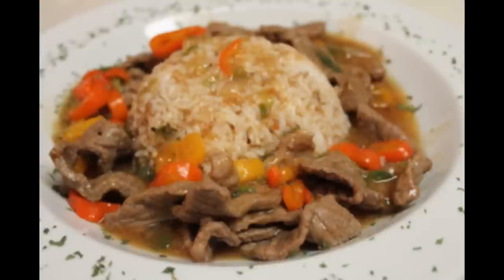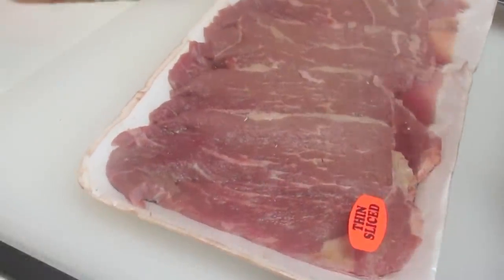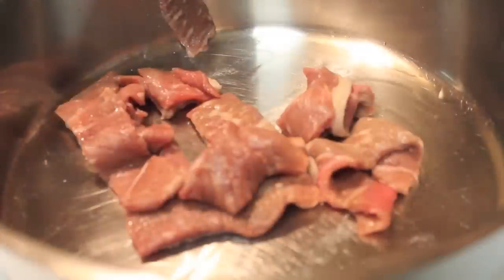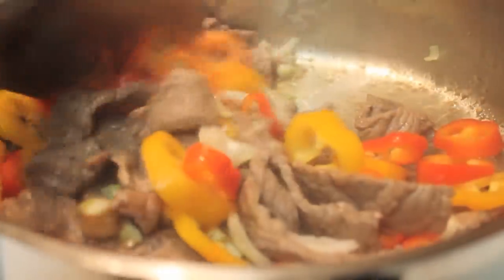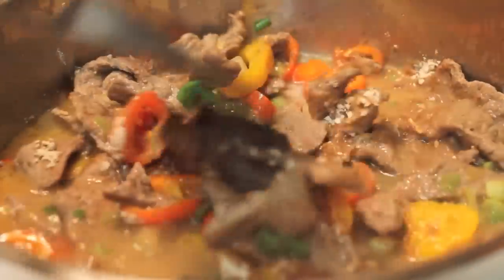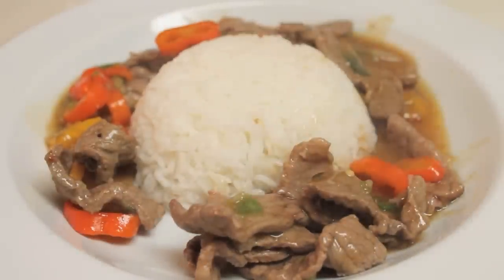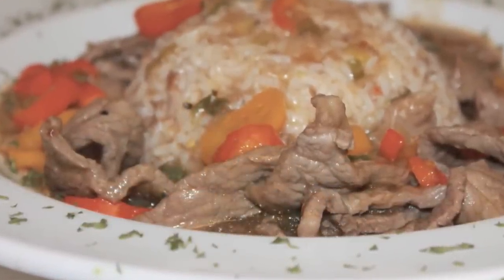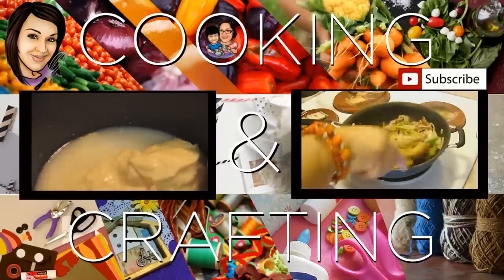Pepper Steak and Gravy with Guest Star Rosie of IHeartRecipes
Today's video stars Rosie of IHeartRecipes. Please click on her smothered porkchops video at the end of this video to check her out even further!

1 lb thin cut beef bottom steak
1/2 small onion, chopped
5 mini bell peppers, or 2 large bell peppers, chopped
1/3 cup chopped green onion
1 tbsp vegetable oil
1 tsp salt
1 tsp garlic powder
1/2 tsp black pepper
0.8 oz envelope of onion gravy seasoning
1 1/2 cup water

    Cut the steak into small strips
    Pour the vegetable oil into a pan, and place the pan over medium high heat.
    Add the steak, and season it with salt, pepper, and garlic powder. Fry  the steak until it's fully cooked.
    Add in the peppers and onions, and fry for about 3 minutes.
    Sprinkle in the onion gravy seasoning, and stir.
    Pour in 1 1/2 cup of water, and stir all the ingredients.
    Reduce the heat from medium high to medium, and continue to  cook for 10 minutes.
    Serve over rice or mashed potatoes.